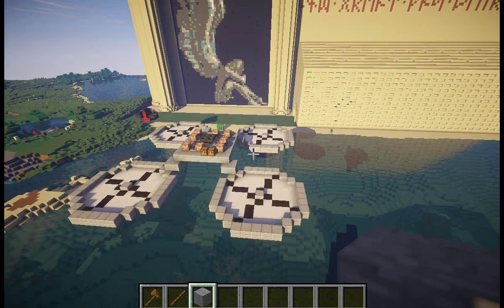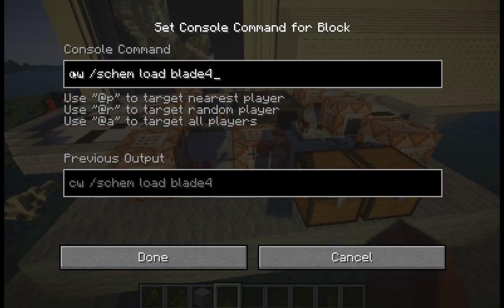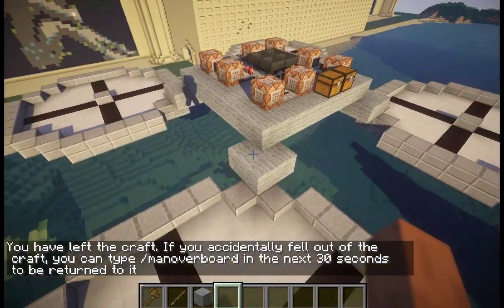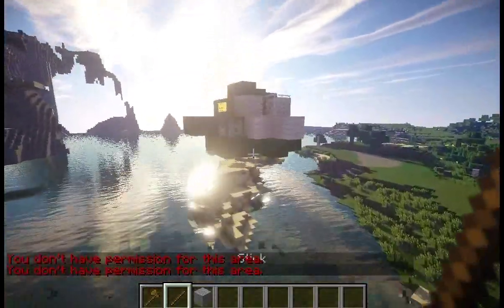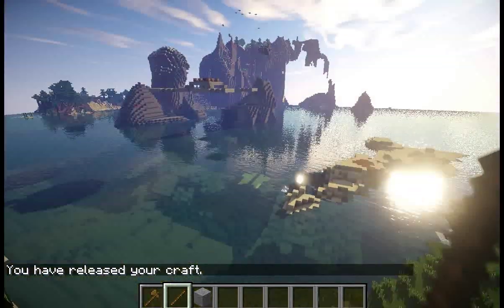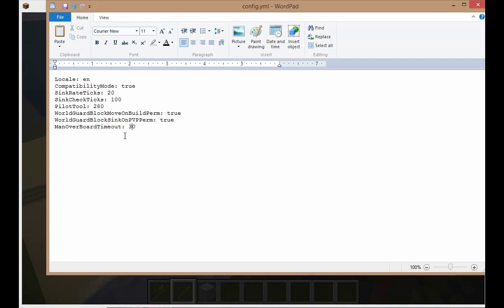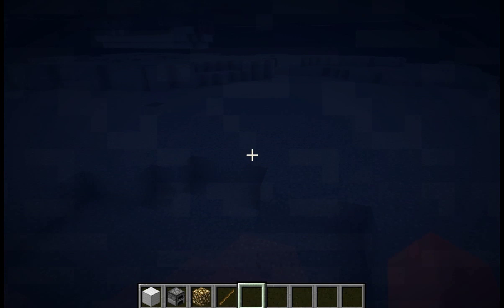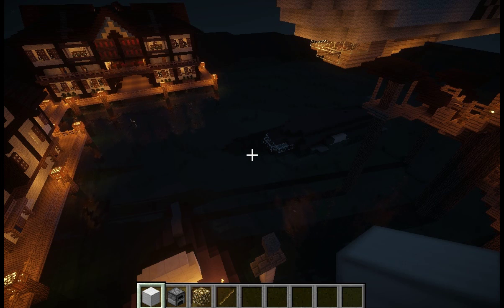Movecraft Features - WorldGuard Support, ManOverBoard, Block Merge Warning, Light Pollution Fix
In this video I demonstrate several new features in Movecraft. These include:
WorldGuard Support
ManOverBoard to get back to your ship if you fall off
Block Merge Warnings if you land in a bad place
Light Pollution Fix to clean up those annoying ghost lights Movecraft used to create

In addition I show a simple quadcopter